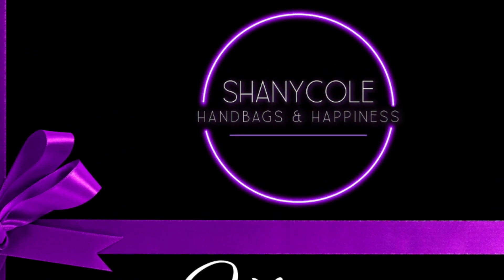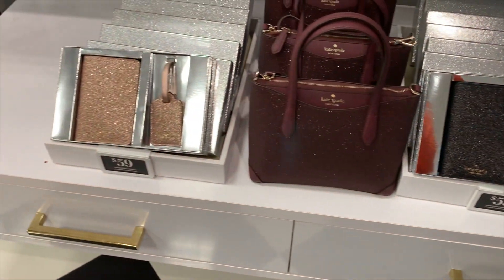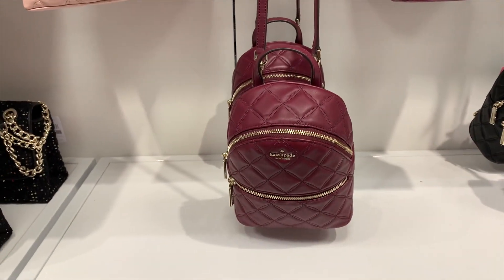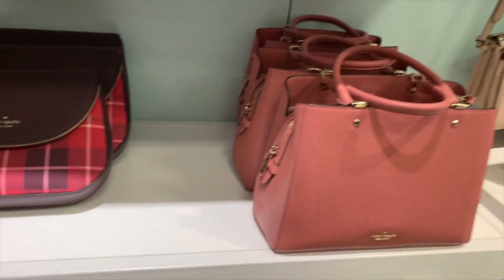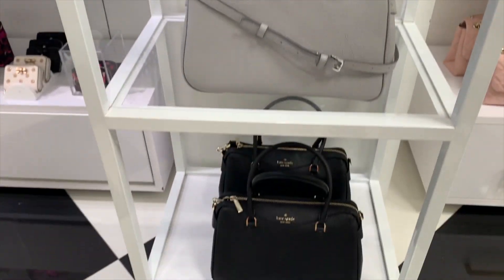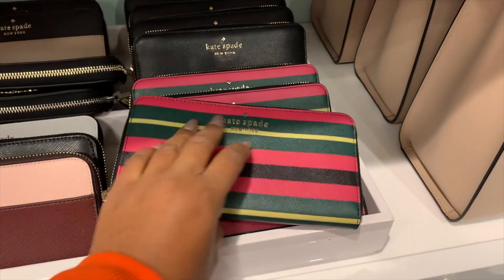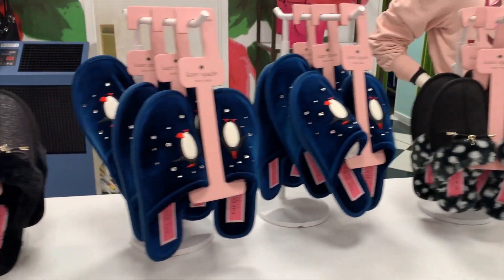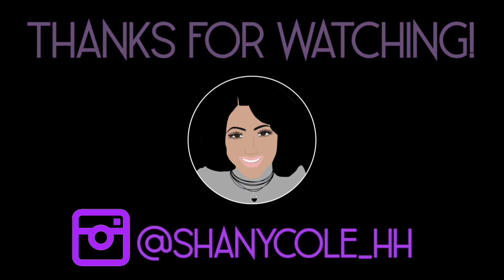Kate Spade Outlet Shopping Vlog | Holiday 2021 | Heart Bags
Shanycole

Pink Heart Bag
Polka Dot Heart Bag
Glitter Hear Bag
Pink Fur Heart Bag

Shanycole

Get $75 off an order of $395+ when they make their first purchase.